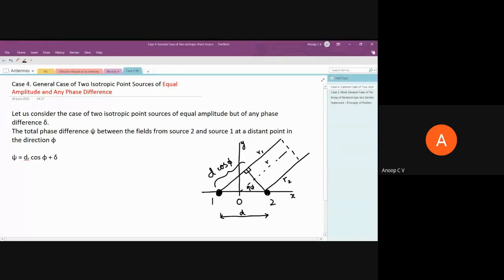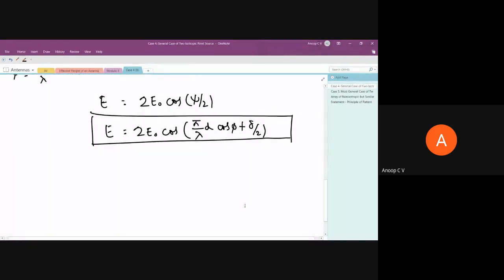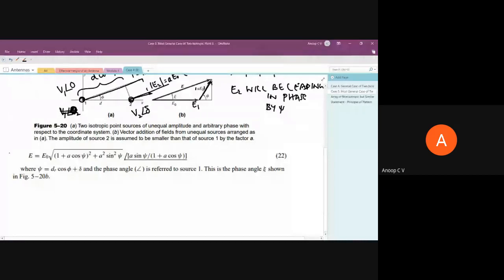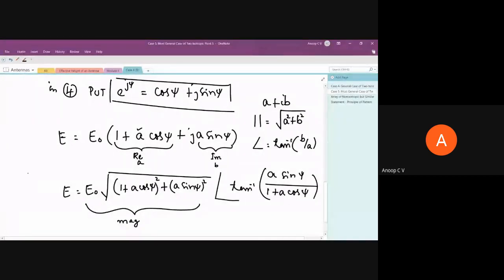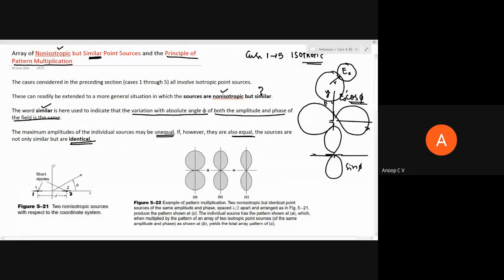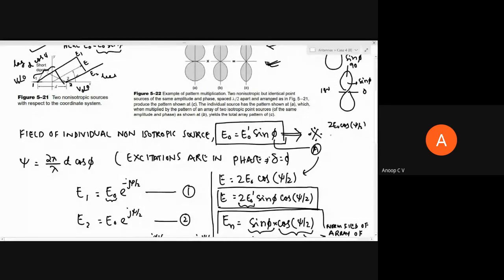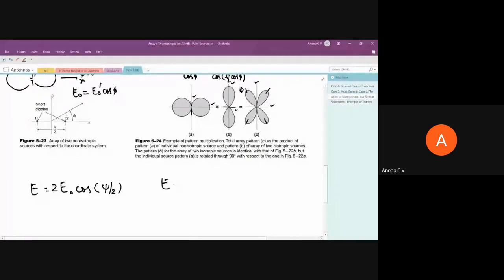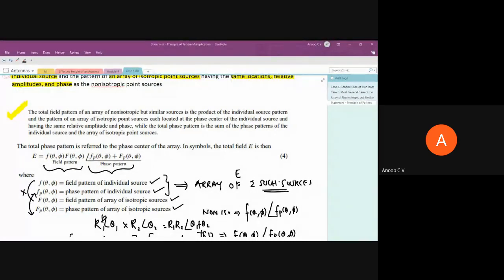Video 4.06 Array of isotropic sources- The general cases + Principle of pattern multiplication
The following topics are discussed:

-Array of 2 isotropic point sources: with the same amplitude and arbitrary phase, with unequal amplitude and arbitrary phase

- Array of non -isotropic but similar point sources - Principle of pattern multiplication